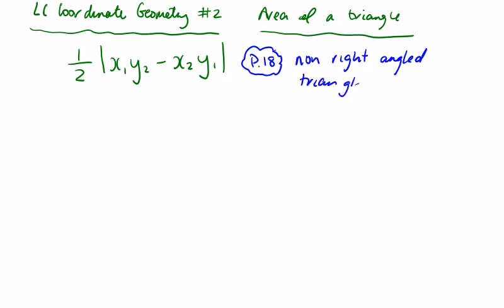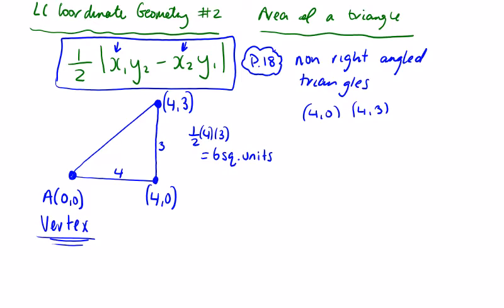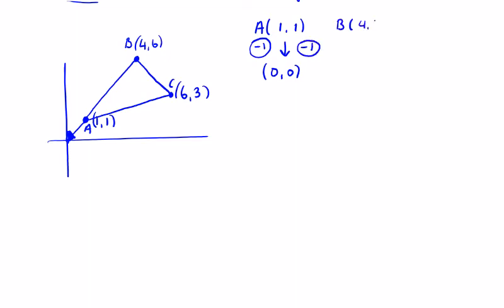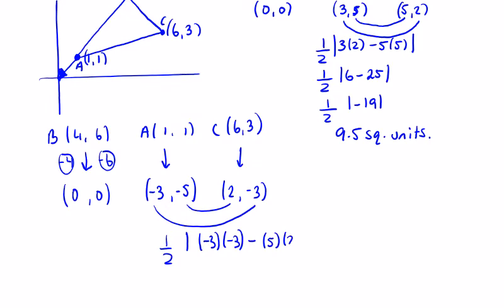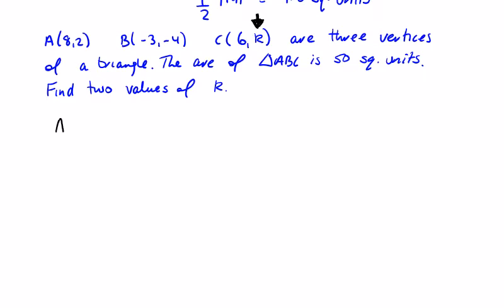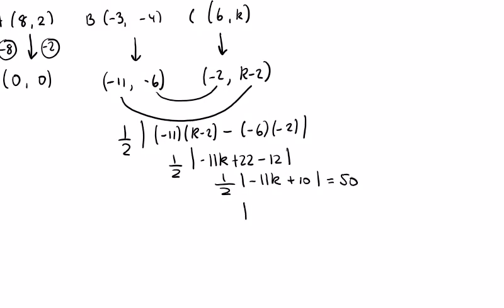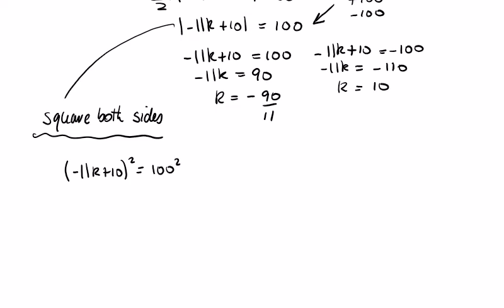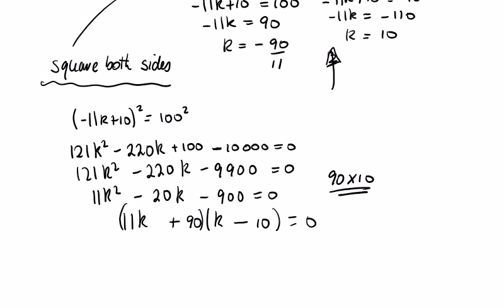Coordinate Geometry 5 Area of Triangle